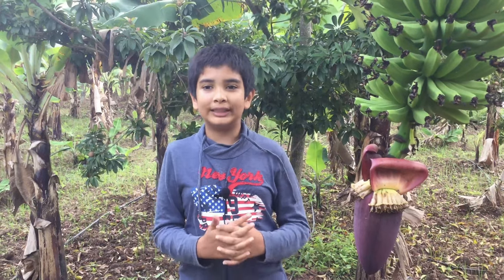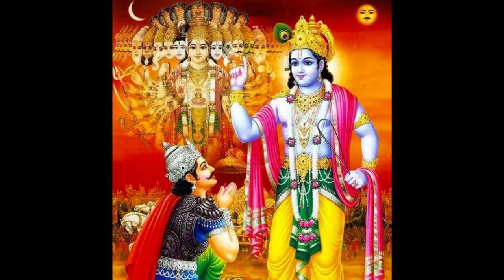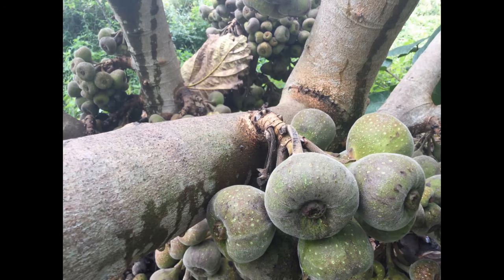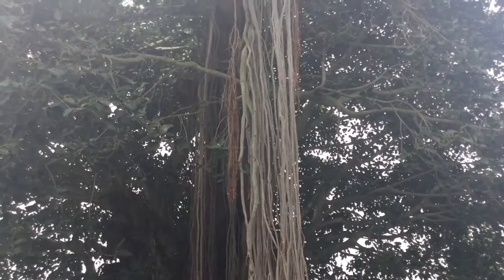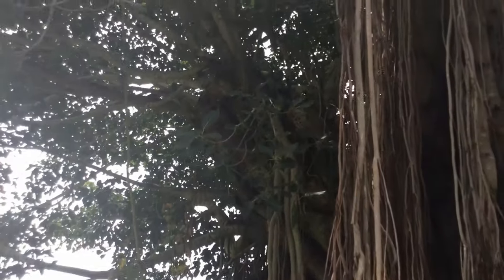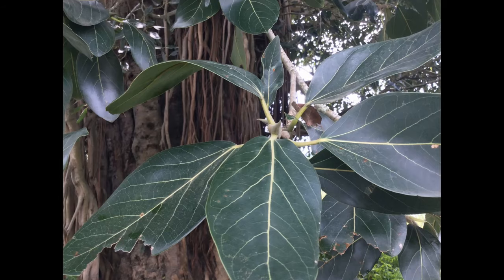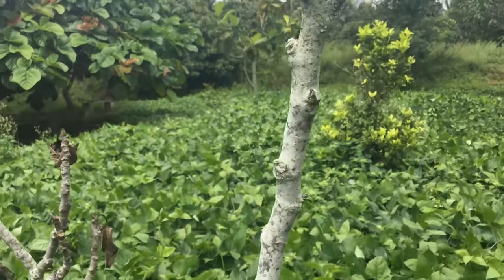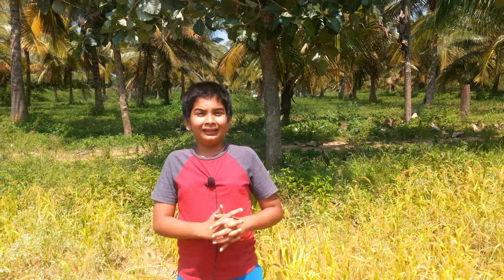Fig and It's Species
Chiguru Farm is featuring you with the most beautiful tree species, Fig, in this video